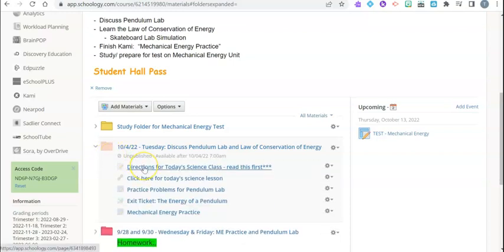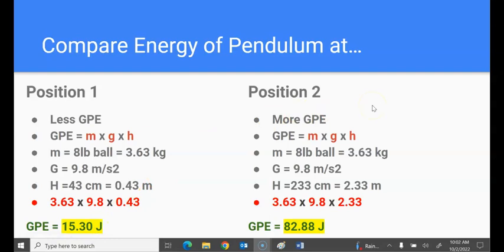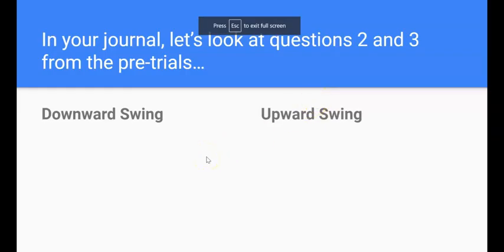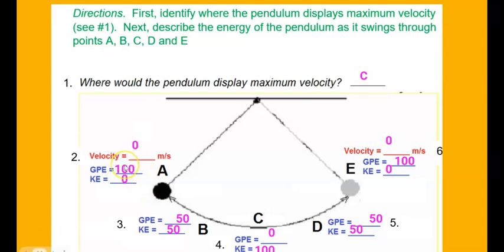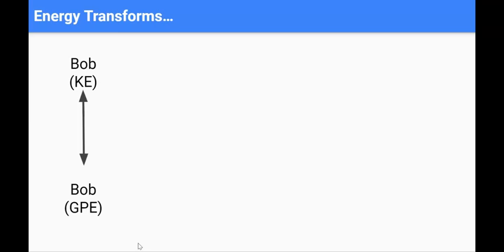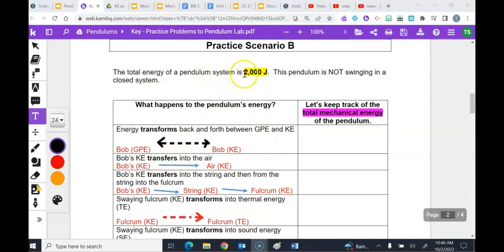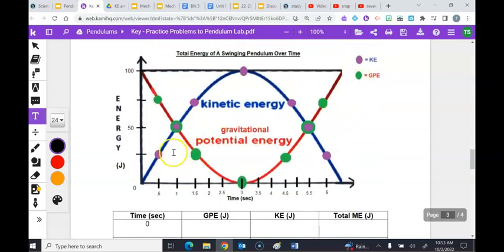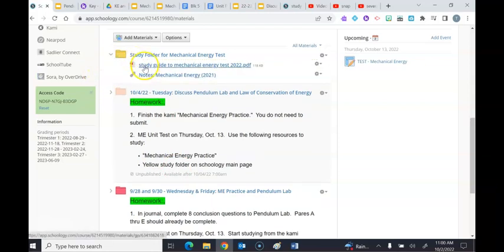Lesson for Oct 4